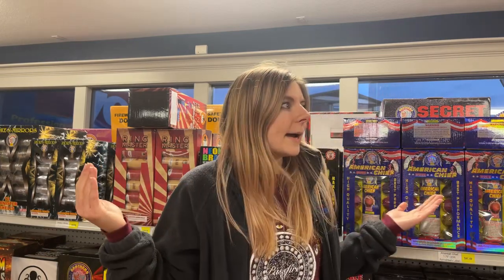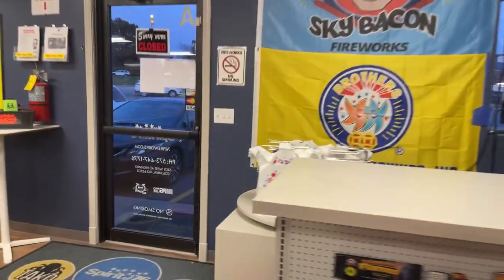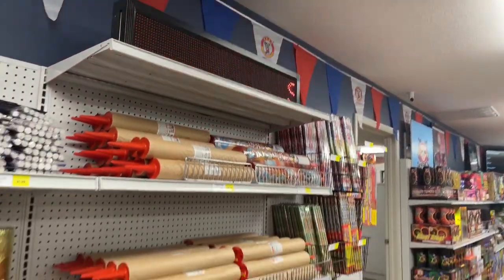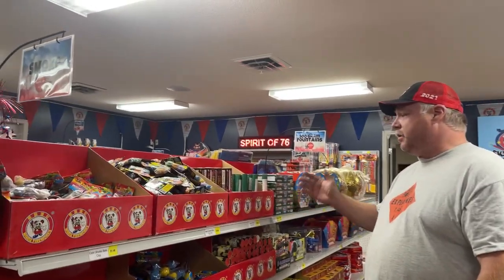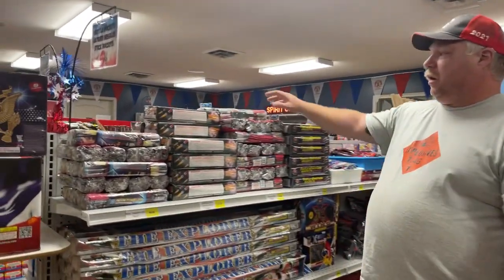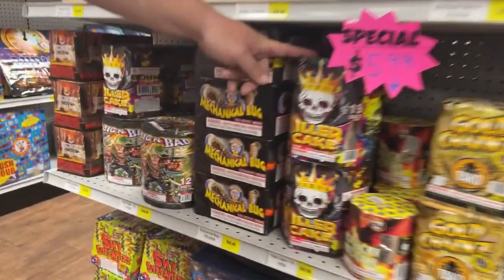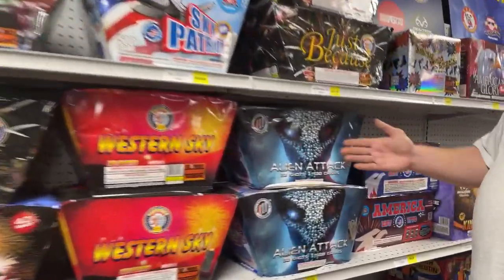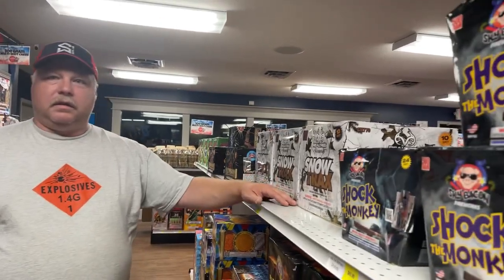Our retail store has a new look! Spirit of ‘76 Fireworks Store in Mid-Missouri